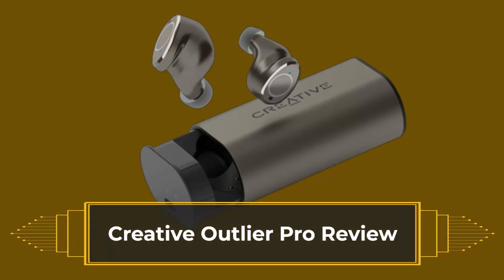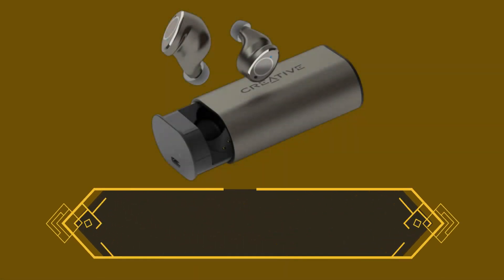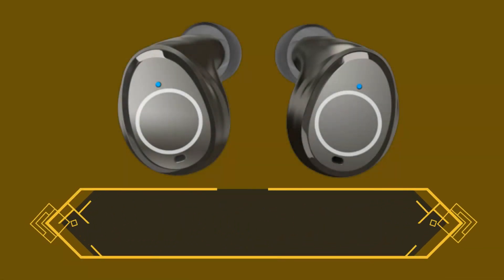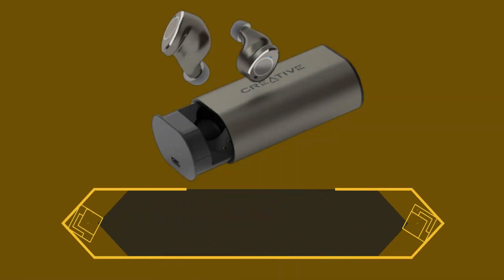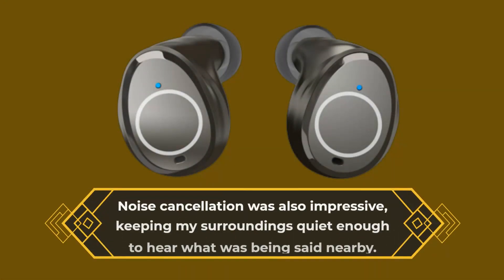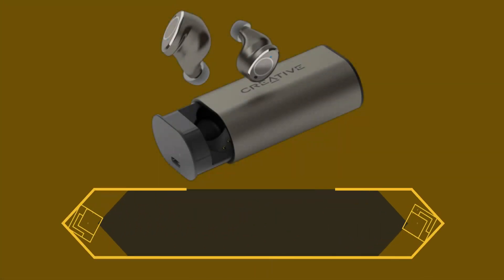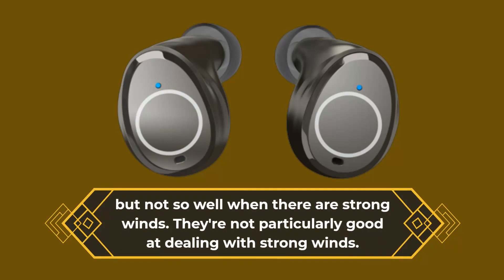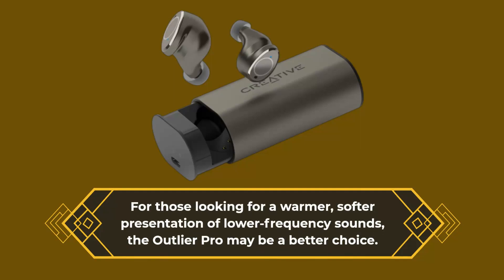Creative Outlier Pro Review | Best-Sounding Pair of Earbuds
Amazon Product Name : Creative Outlier Pro Review

In this Creative Outlier Pro review, we take a close look at the features and performance of these wireless earbuds. From their advanced Bluetooth connectivity and long battery life to their impressive sound quality and noise-cancelling technology, we'll cover everything you need to know about these earbuds before making a purchase. Discover why the Creative Outlier Pro is one of the top wireless earbuds on the market and how it compares to other popular models. Join us for an in-depth review of the Creative Outlier Pro.